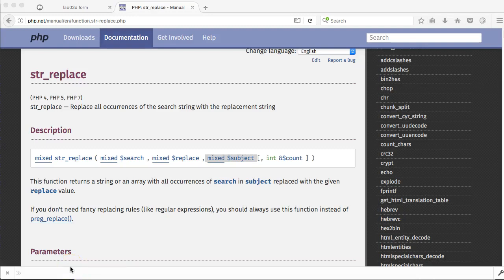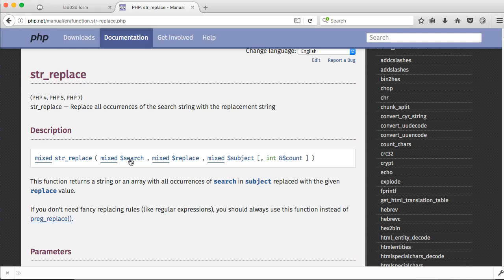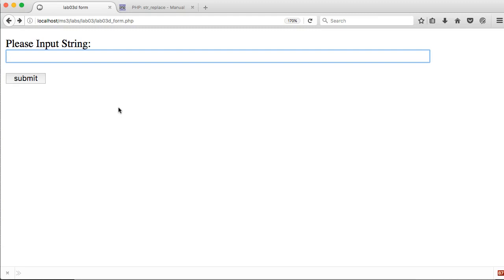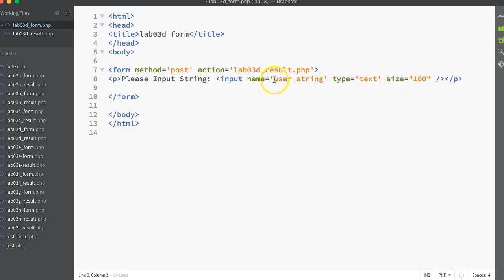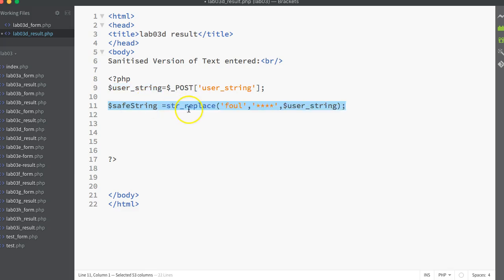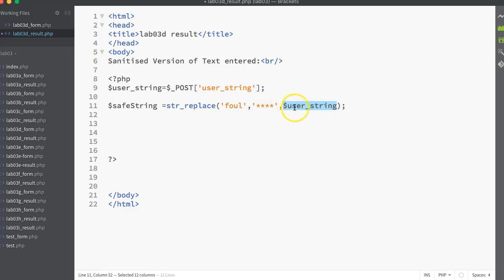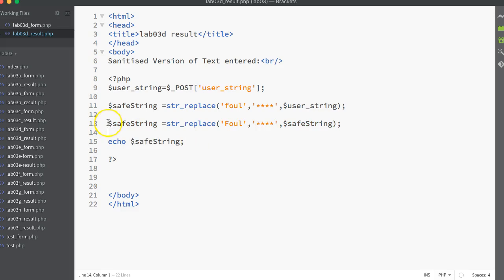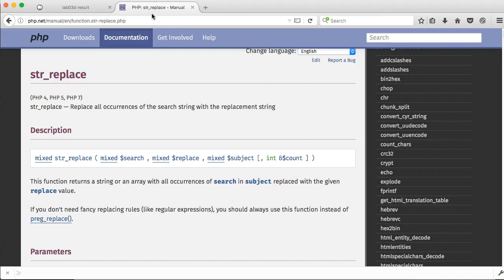str_replace() - multi parameter functions in php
This tutorial describes how to use a multi parameter function in php. Using str_replace() as an example a web app that replaces a word in a string inputted by a user is coded.The tutorial introduces the function description in the php.net manual and describes what each parameter does.